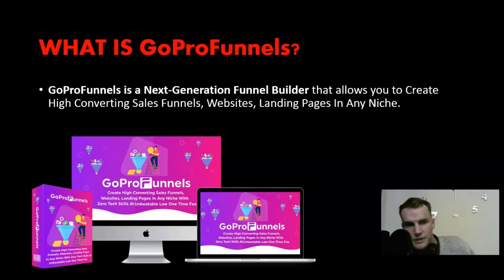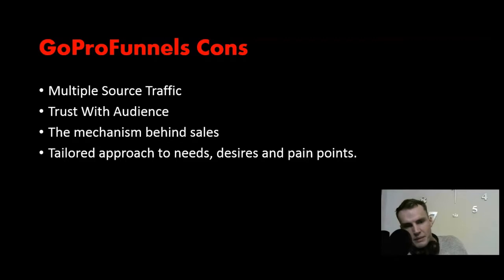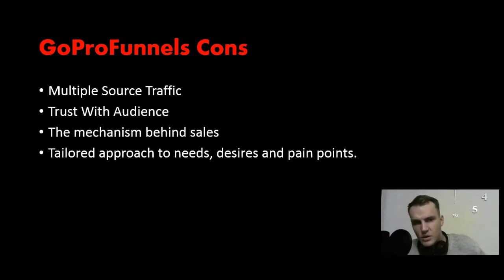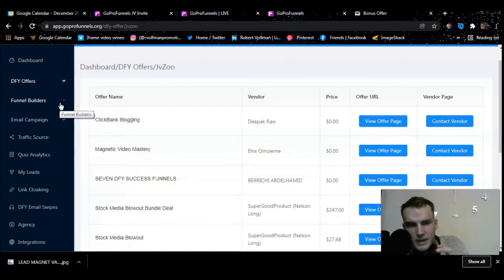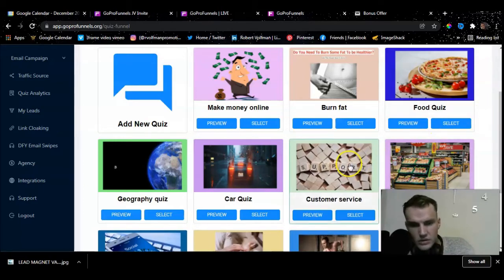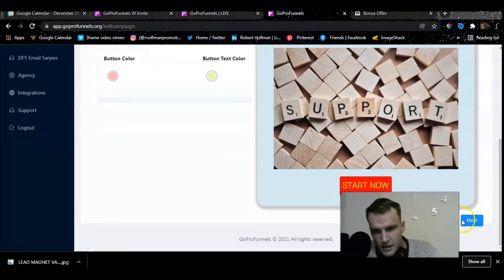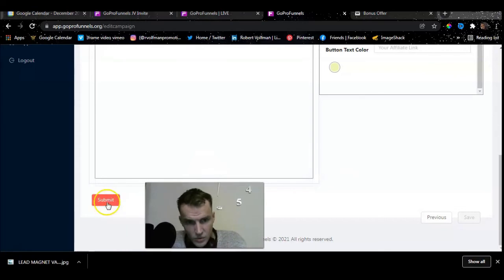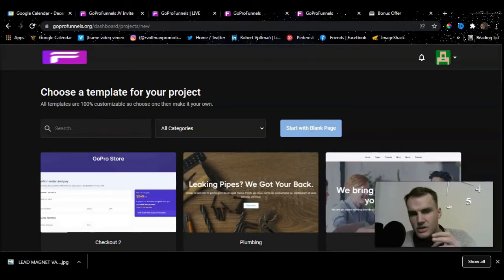GoProFunnels Review: 4 Surprising Things You Didn't Know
GoProFunnels Ultimate Review

Hello and Welcome to the GoProFunnels ultimate review video where I will be examining  the inside of GoProFunnels

What is GoProFunnels?

GoProFunnels is a Next-Generation Funnel Builder that allows you to Create High Converting Sales Funnels, Websites, Landing Pages In Any Niche.

What are the key benefits of having GoProFunnels?

Allows you create landing pages that convert sales by provided landing page tutorial.
Create High Converting Sales funnels, Wenbsites, landing pages and quiz pages.
Allows you understand how to create sales funnes on faceboo, how to create sales funnel for free through already done for you templates.
How to work and monitor campaigns.
How to optimize campaigns.
How to Email Broadcast.
How to create conversion campaign
Autoresponder integration
Landing page designs
Website templates

When it comes to GoProFunnels there are a lot of elements included to assist you into the right directions of engaging with your audience and converting prospects into sales.

Watch my video to understand more deep understanding of GoProfunnels and how can i assist you within tweaking the performance of your business.